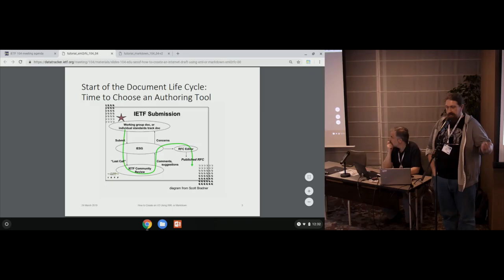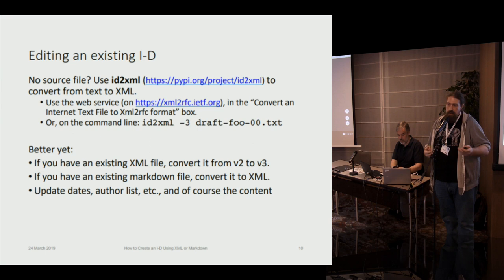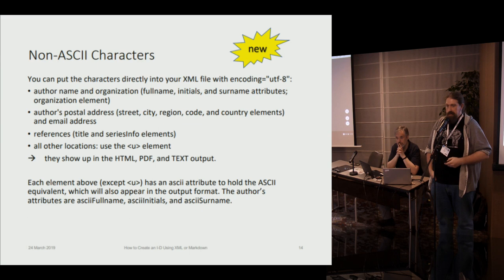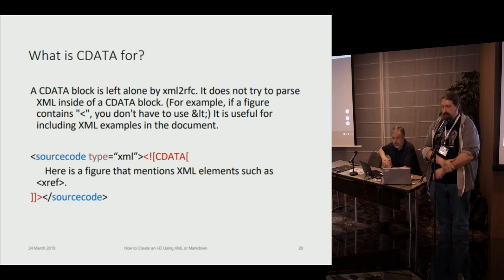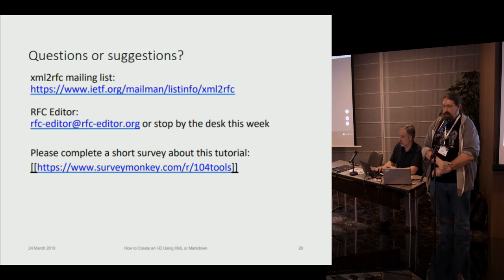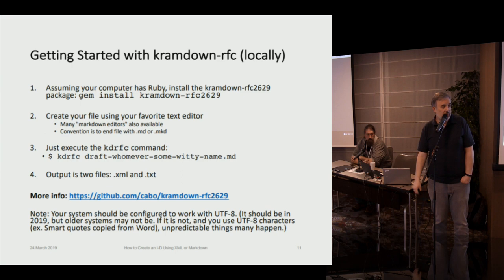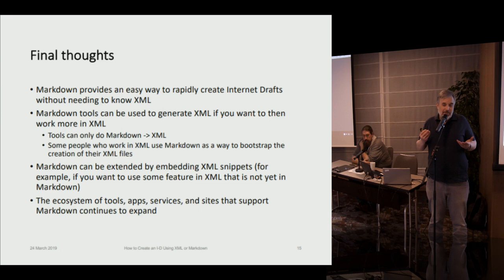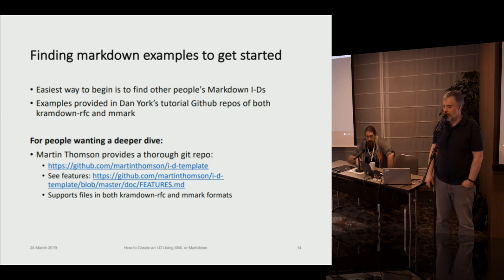Tutorial: How to Create an Internet-Draft Using XML or Markdown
This tutorial (11:30-12:30 UTC on 24 March 2019) provided an overview of xml2rfc v3 and markdown, two tools available to create an Internet-Draft.